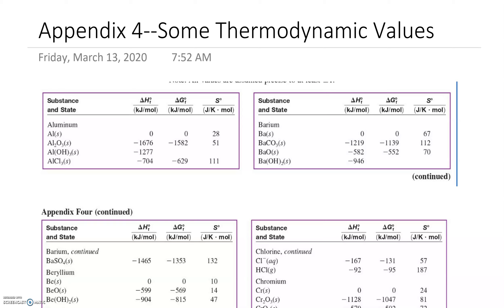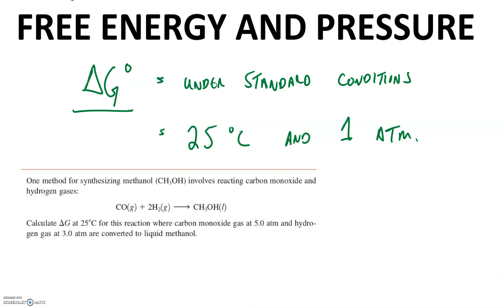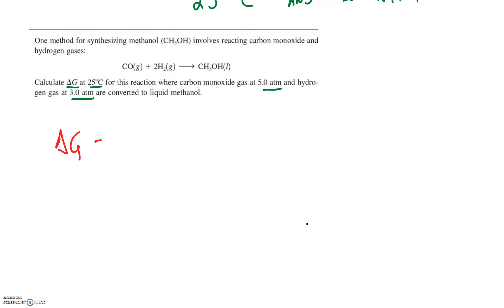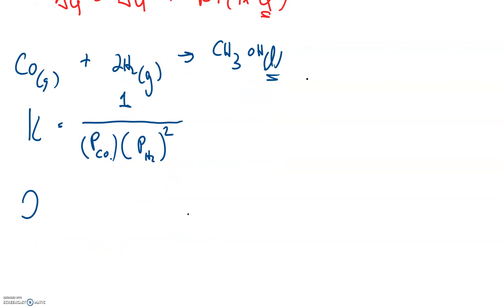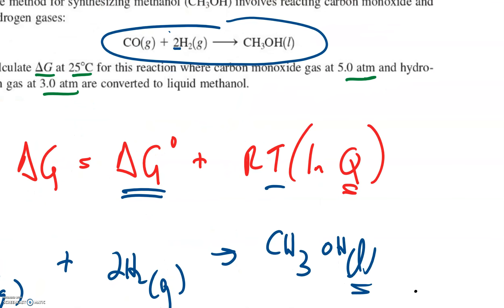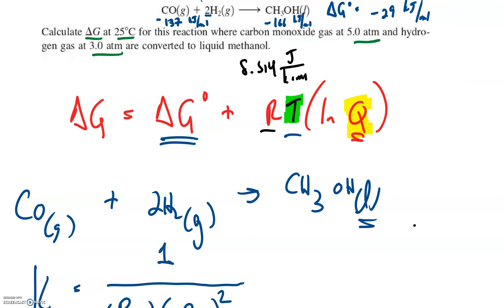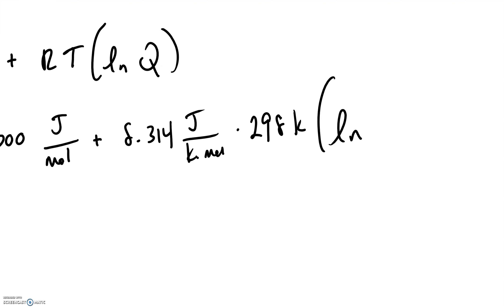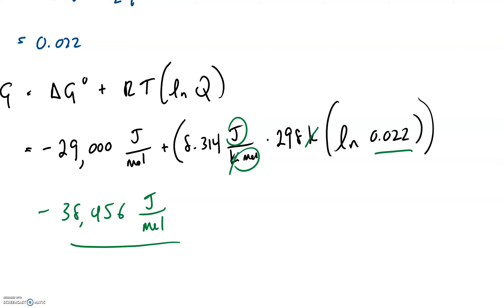Free Energy and Pressure